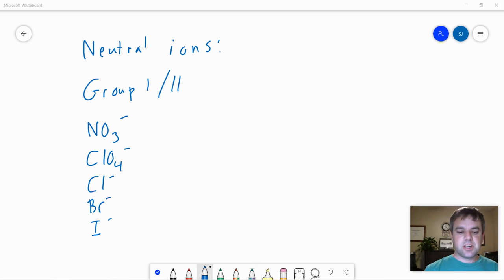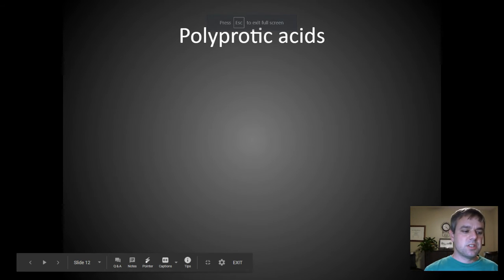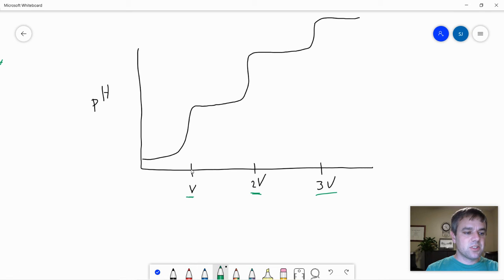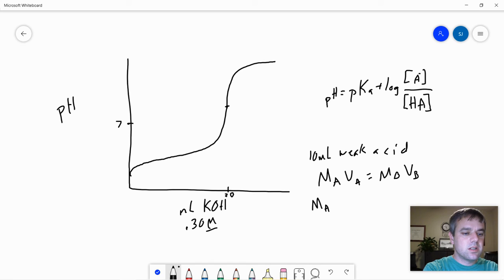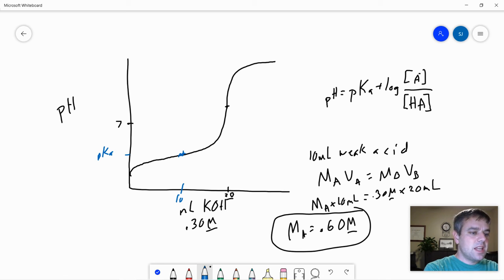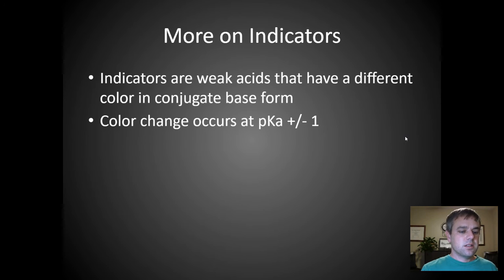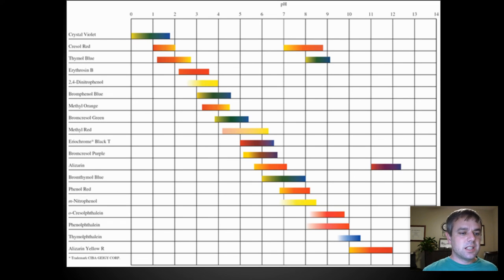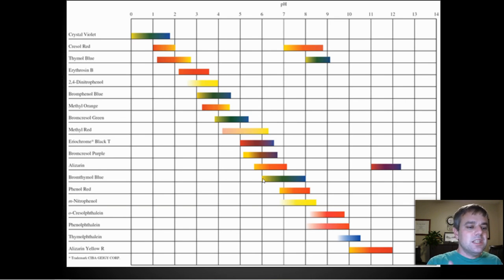Unit 8 Lesson 12: Titration curve analysis